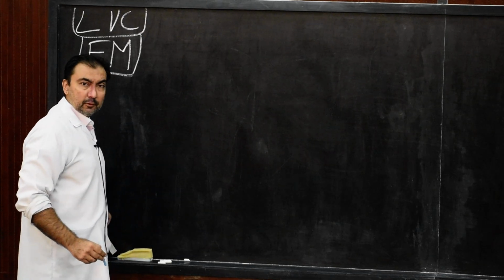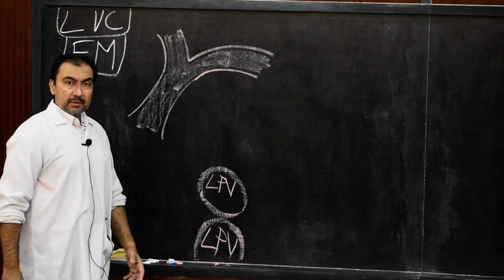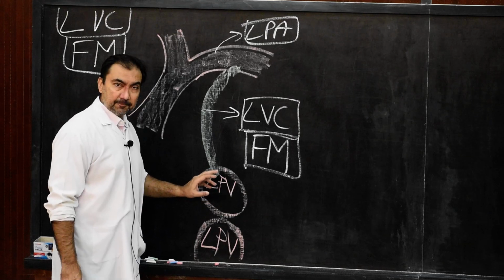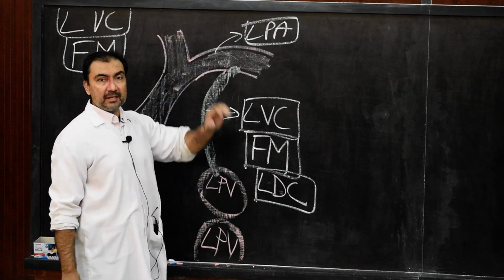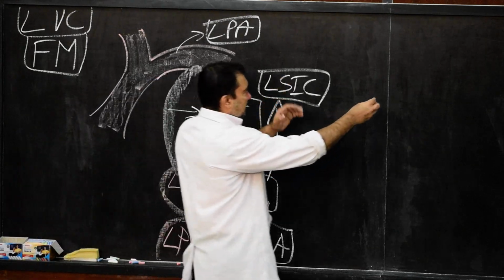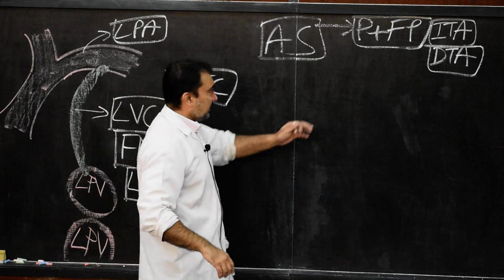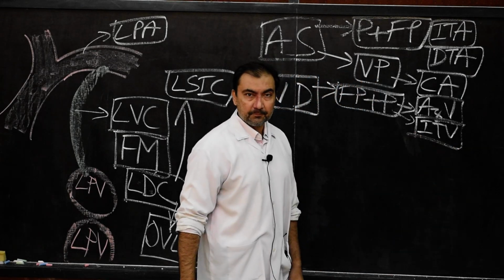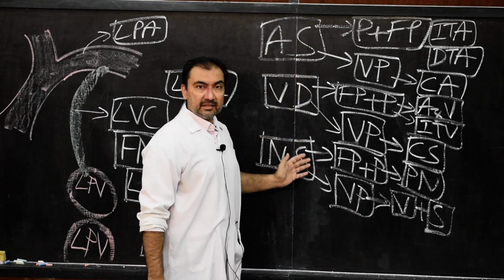Gross anatomy of pericardium - 3